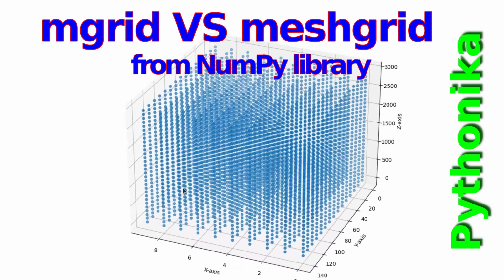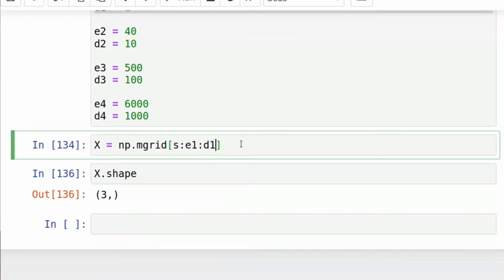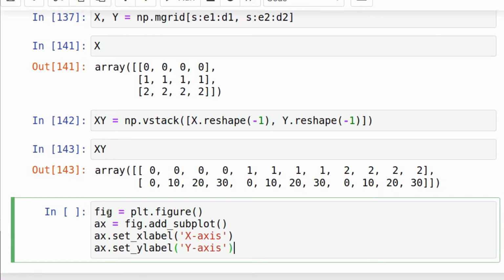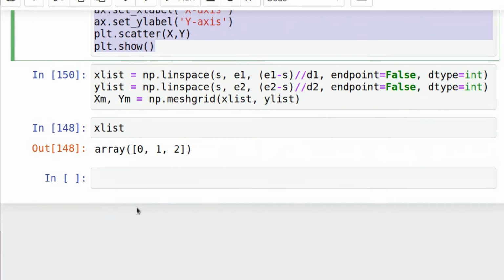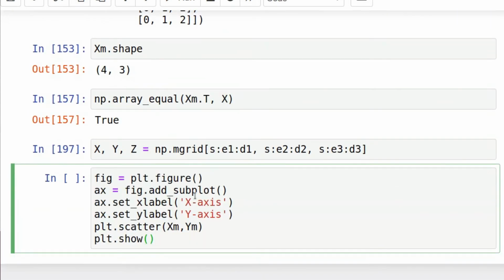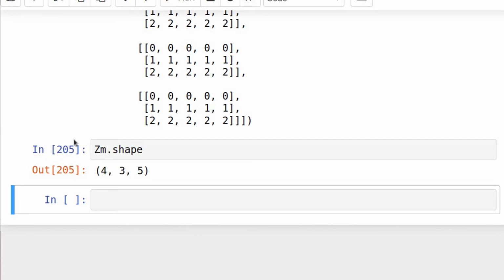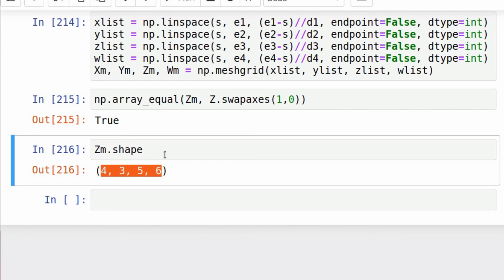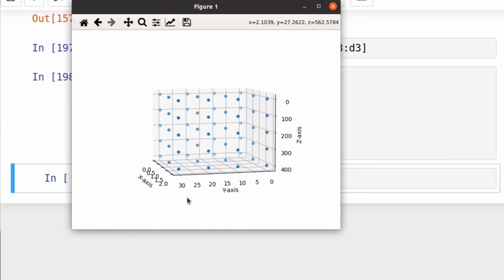Numpy Mgrid and Meshgrid. Conversion between Meshgrid and Mgrid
Zen of Python advertise few principles, one of which states, that “There should be one– and preferably only one –obvious way to do it.” And from my point of view mgrid and meshgrid functions from NumPy are breaking this principle.
In this tutorial, I will explain how to use mgrid, meshgrid and what is the difference between them. I also will explain how to convert data from mgrid to meshgrid and back.
I will give you an idea, how to read external datafiles and understand what format is mgrid or meshgrid.
This guide will be  interesting for Python coders who working with grid data, calculating vector and scalar fields.
Video content:
0:00 – Introduction
0:06 – Parameters of initial domain
0:30 – 1-dimensional case
0.52 – 2-dimensional case
1:15 – “Physical” sense behind mgrid function
2:07 – The same with meshgrid
2:57 – 2D case difference between mgrid and meshgrid
3:35 – 3D case with mgrid and meshgrid
4:45 – 3D case converting between mgrid and meshgrid
5:09 – 4D case
5:45 – A bit about data alignment.
So, after this very long discussion, I can tell you, that my choice is MGRID!